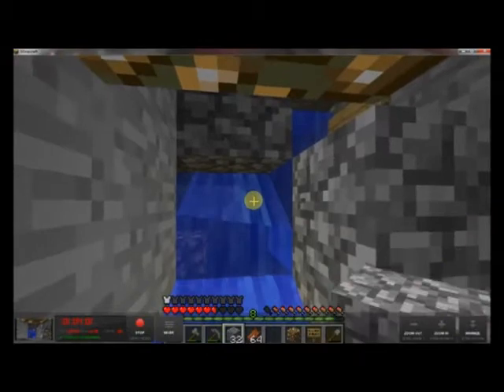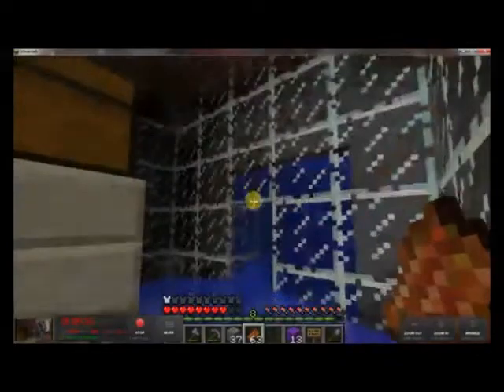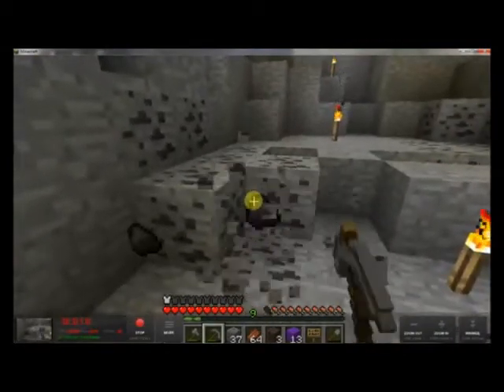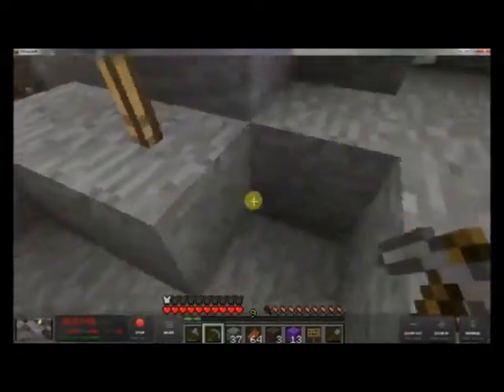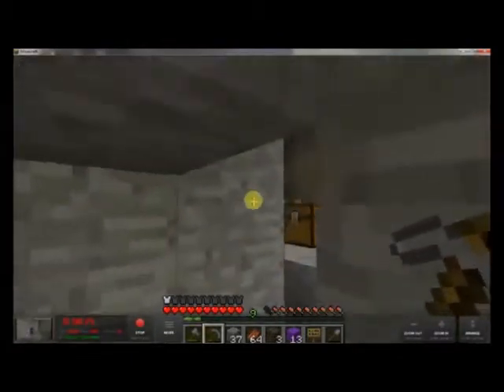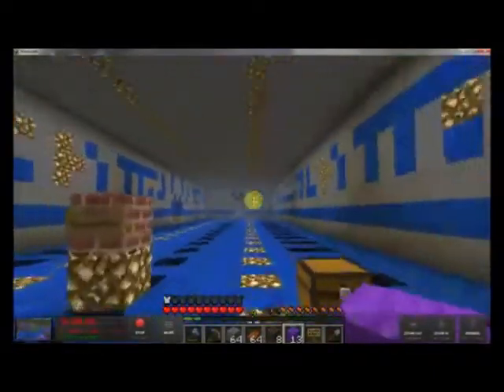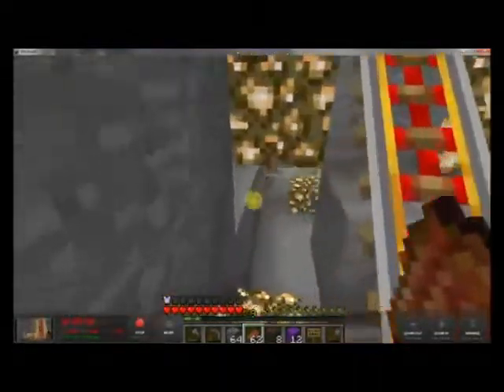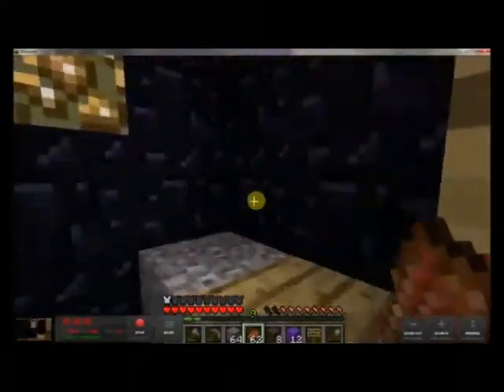Minecraft: Super Hostile; Sea Of Flames 2 Part 6 epi 3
This video was previously recorded via Livestream. There will be no introductions since they were previously recorded. Thank you and enjoy the show.